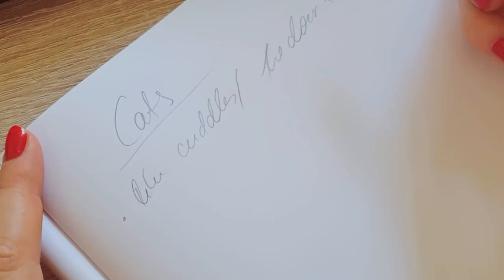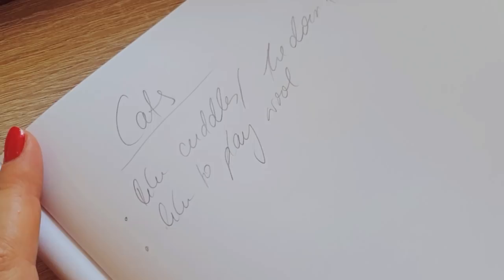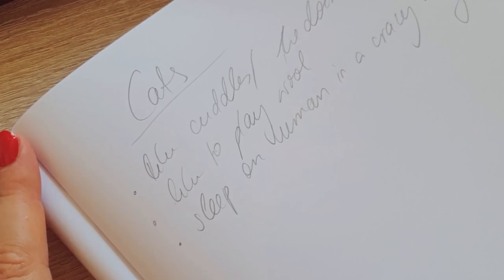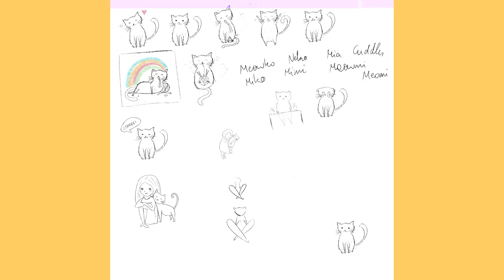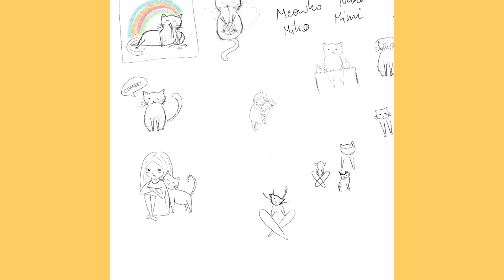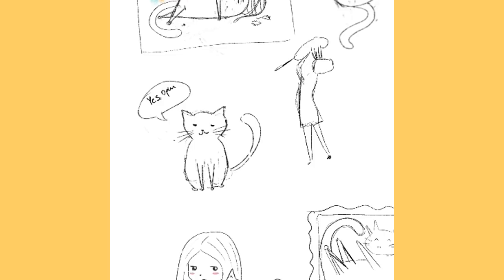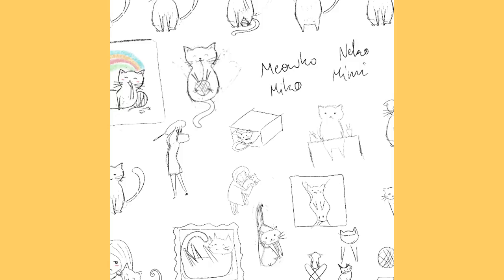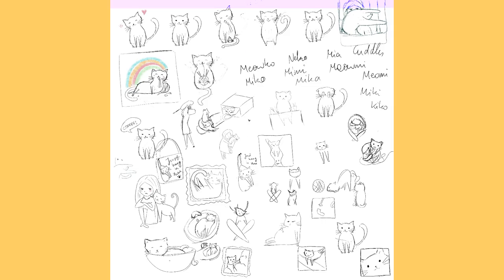My Art Painting Process from START to FINISH ✨ (Yes, I do love cats 💁) // Paint With Me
Hey! Today I wanted to show you my painting progress from start to finish! How I come up with ideas, how I sketch using procreate, finalize my ideas and also how I paint them on the paper using my mini sketchbook! I'm sharing all my thoughts during my process, so you get a little behind the scenes of my work! I really hope you enjoy it!

○ Schmincke Designer Gouache

○ Pigment Liner 0.05 by STAEDTLER

~mako